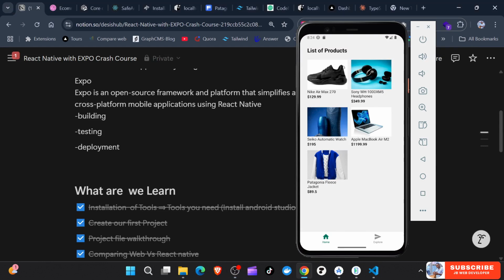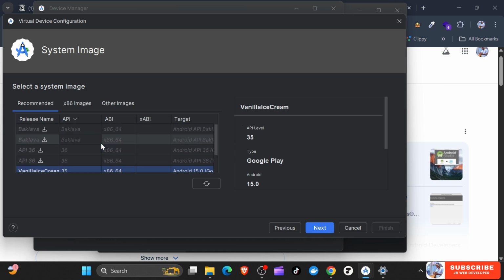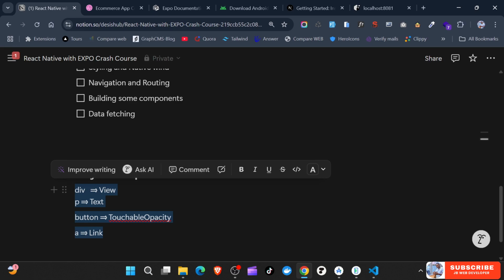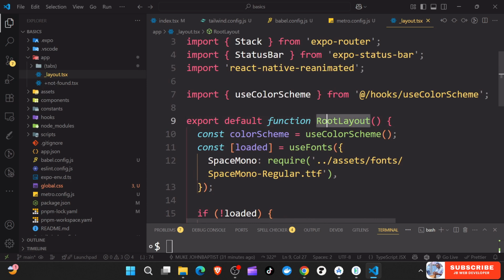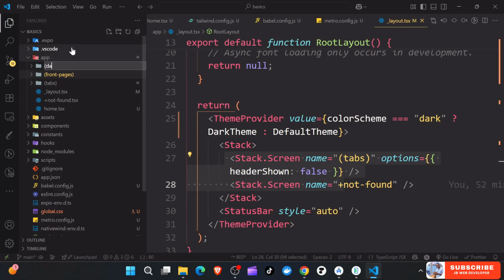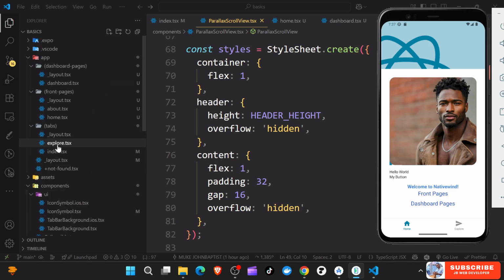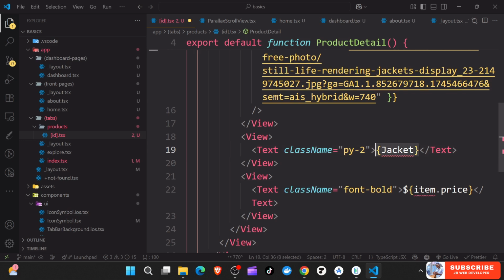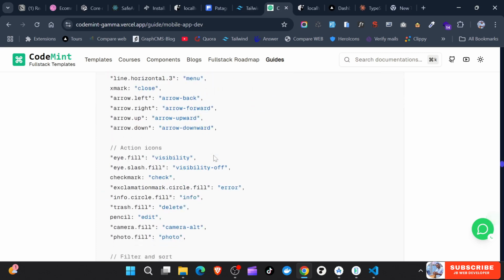React Native with Expo Crash Course : Build Your First App!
Welcome to this comprehensive React Native with Expo Crash Course! 🎉 If you're looking to dive into mobile app development using JavaScript, this is the perfect place to start. In this free crash course, we'll cover everything you need to get up and running with React Native and Expo, building your first app from scratch.

What you'll learn in this course:

- Setup and your first app: Get your development environment ready and create your very first React Native project.
- React Native components: Understand and utilize the fundamental building blocks of React Native.
- NativeWind setup: Learn how to integrate NativeWind for super-fast and efficient styling in your apps.
- Navigation and Routing: Implement seamless navigation between different screens in your application.
- Params and Dynamic Routes: Pass data between screens and create dynamic routes for flexible app experiences.
- Whether you're a complete beginner or looking to solidify your React Native fundamentals, this crash course is designed to get you productive quickly.

00:00 Demo
02:27 Intro
15:13 Installation of Tools -Android Studio emulator and expo go app
26:46 Creating Our First Project
38:26 Project file Walkthrough
39:25 Comparing Web Vs React Native -Major Components (View, Text, Link, Image, TouchacleOpacity)
51:06 Styling with Tailwind -Styling Libraries
54:03 Native Wind -Installation & Setup of all files
1:08:45 Routing & Navigation -file base routing, groups & Layouts. Navigating Tabs, Stacks and Drawers.
1:38:26 Params & SearchParams - Detailed Page & Building components
2:21:42 Documentation Walkthrough

🎁FREE OFFERS